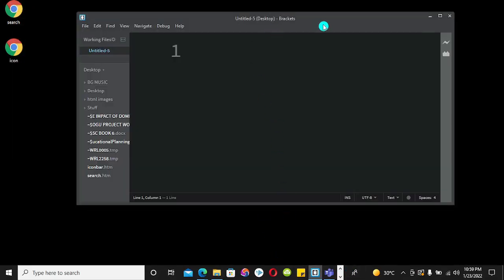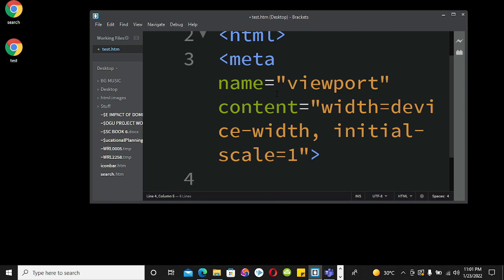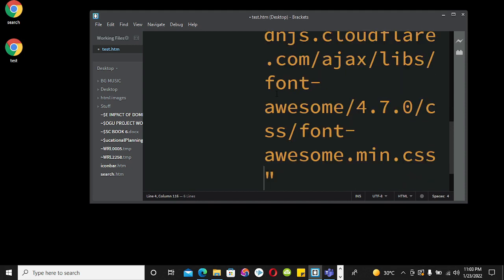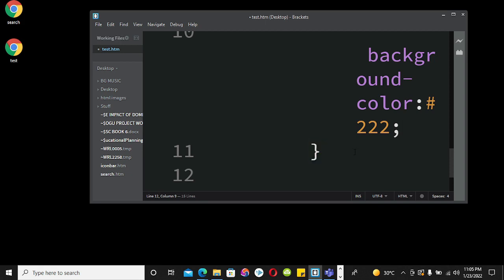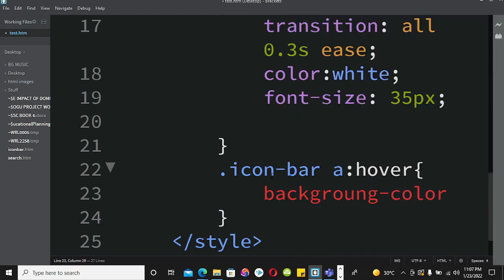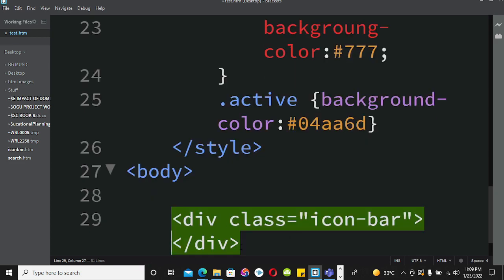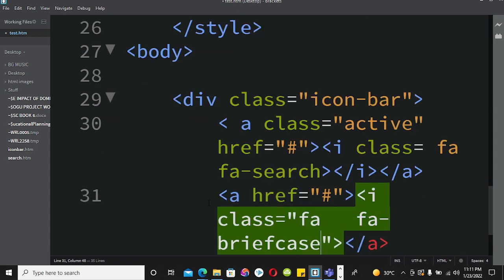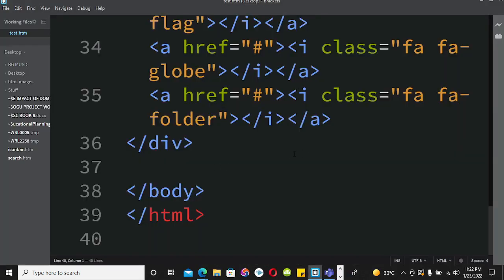How to Create an Icon Bar || Using HTML & CSS